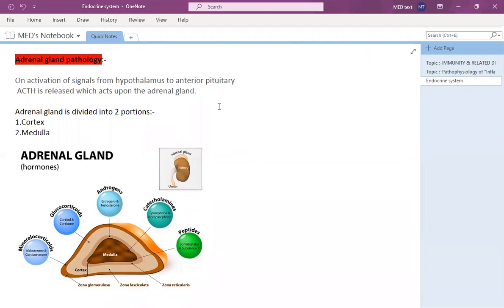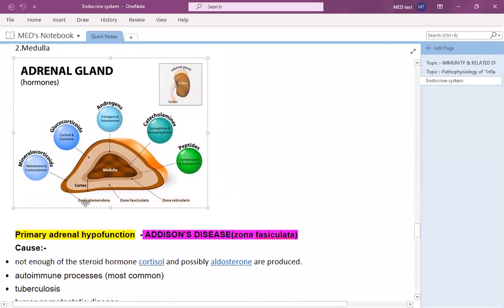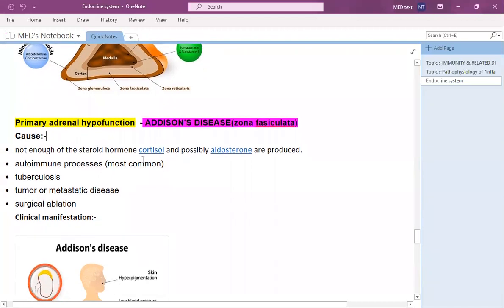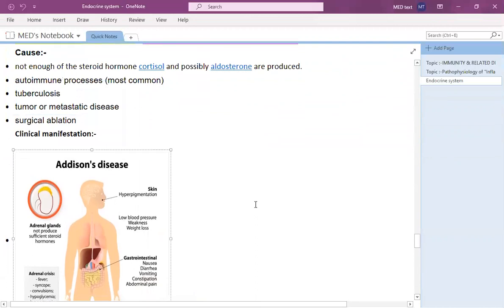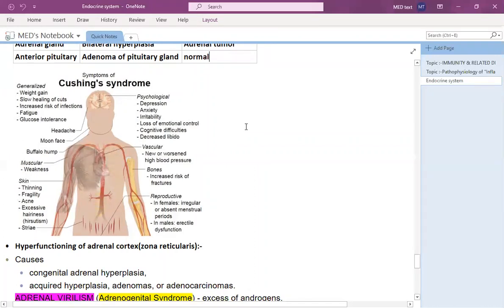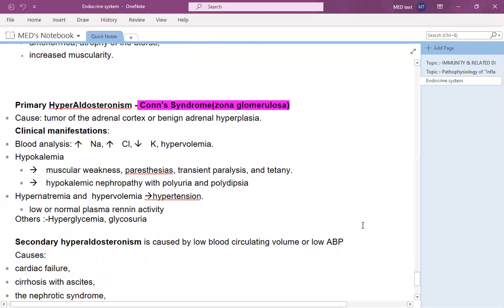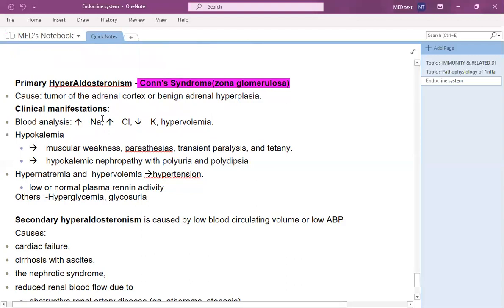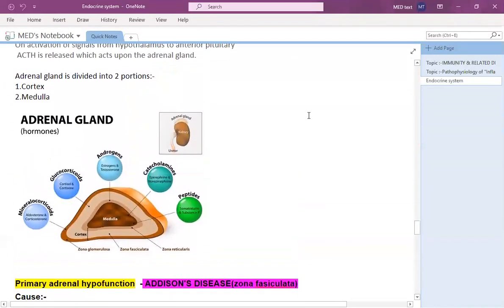ENDOCRINE SYSTEM PART -3 (ADRENAL GLAND)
hello everyone once again! iam back with a new video on endocrine pathology series please check it out:)